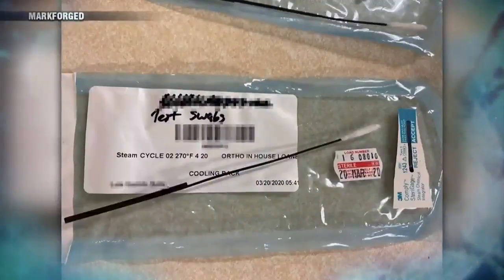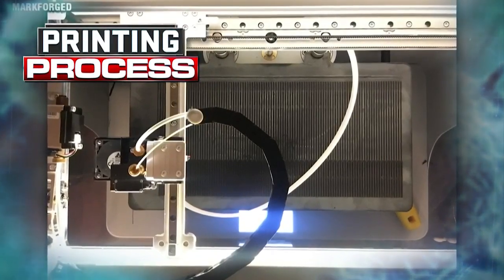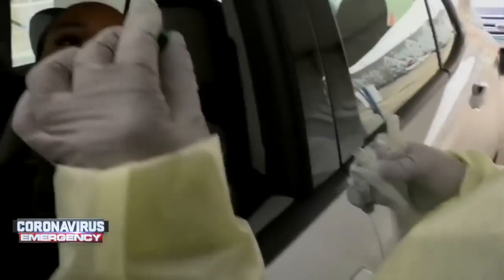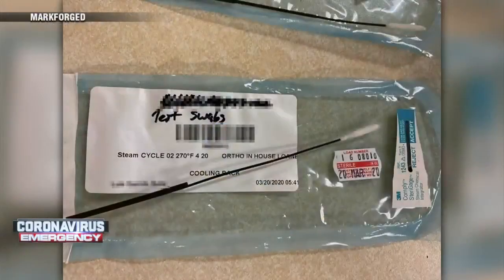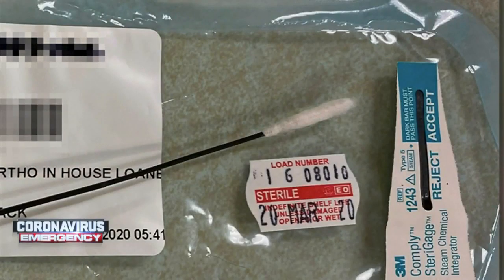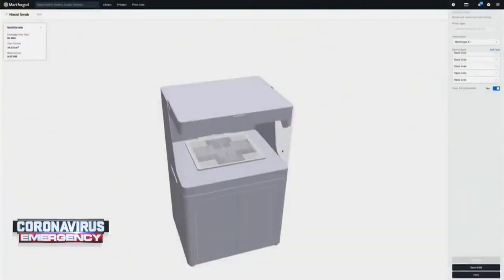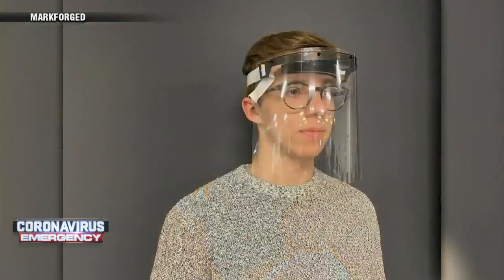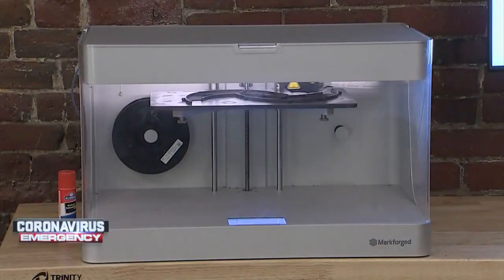Markforged - working to design 3 D printed tools to help medical staff fight pandemic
3D printing Covid-19 response masks and swabs